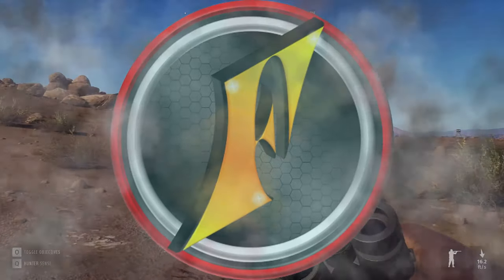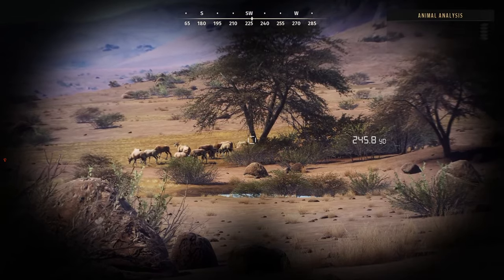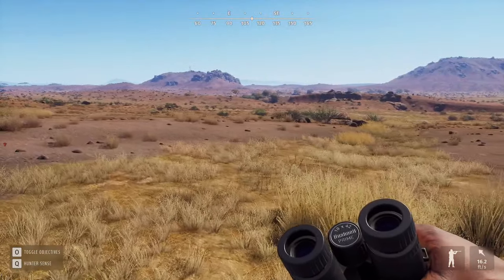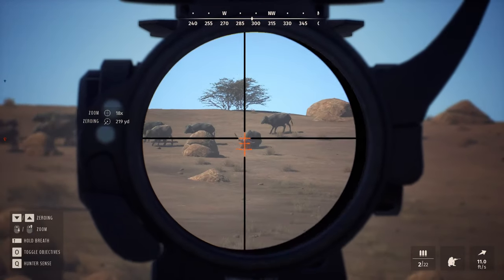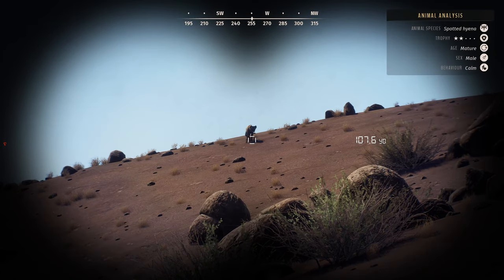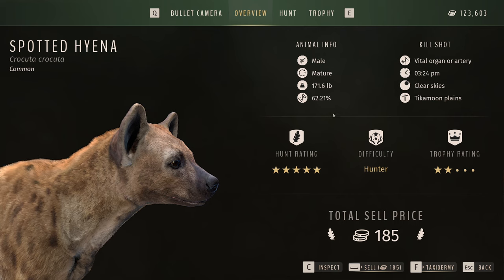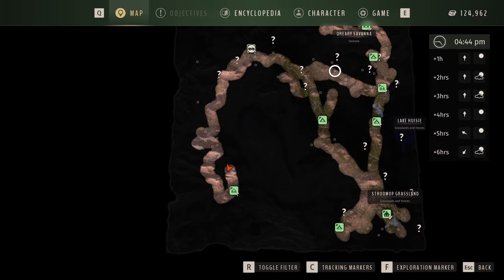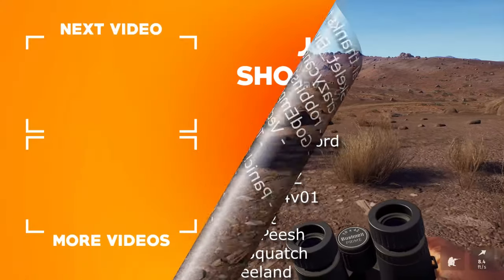Finally Unlocking All Cabins on Tikamoon Plains! + Finding Future Trophies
Today we head out to finally complete our quest of unlocking all the cabins on Tikamoon Plains! In this journey across the map, we explore the mountains of Africa, and stumble into several potential future 5 stars!